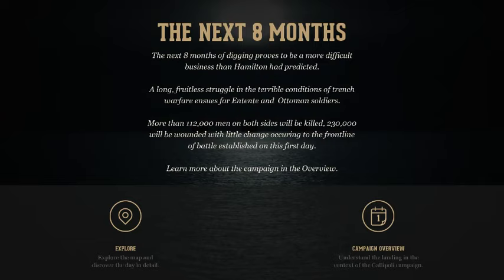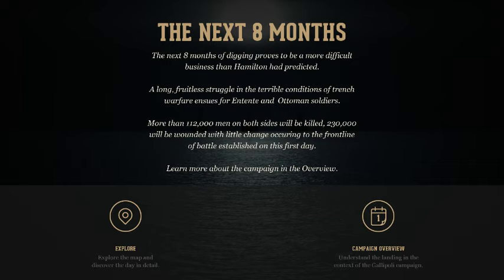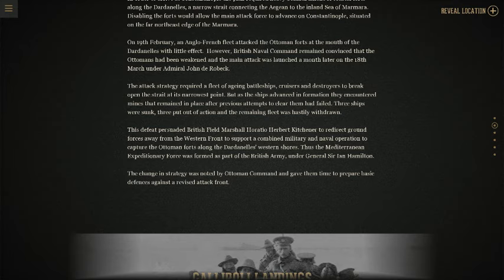Gallipoli ww1| The first-day Beach Landing of the British, French, and Australians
Here is the link to the game for the app store so that you can find more secrets about gallipoli that weren't explored in th video